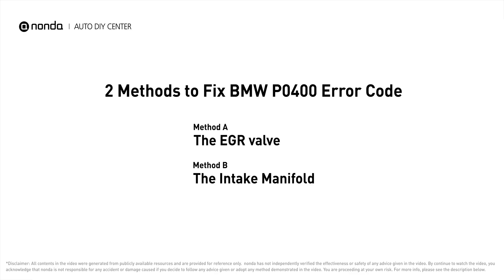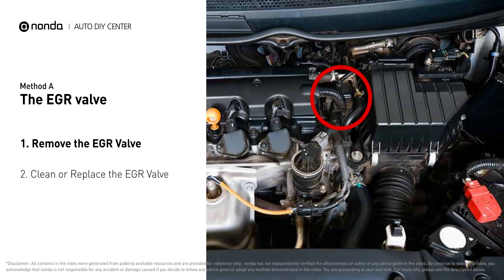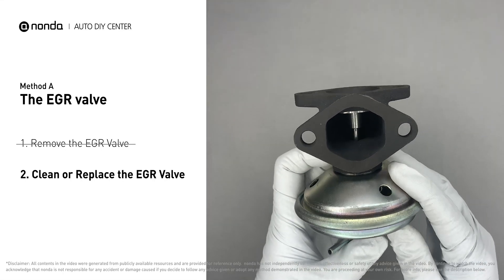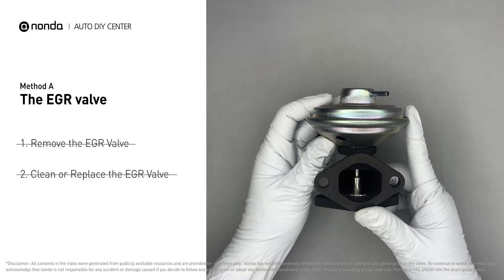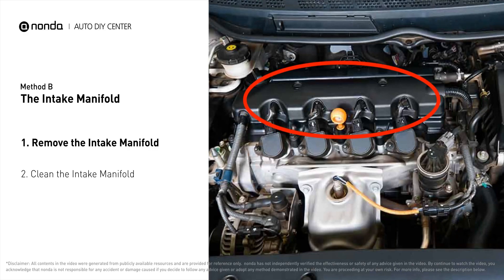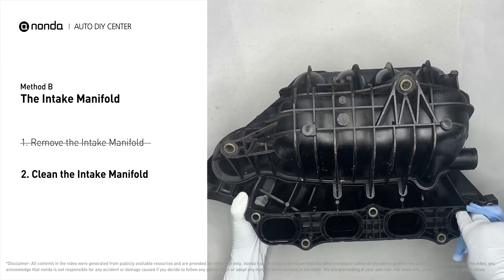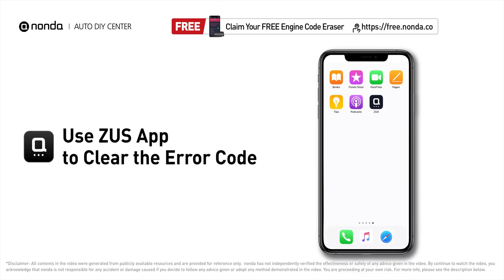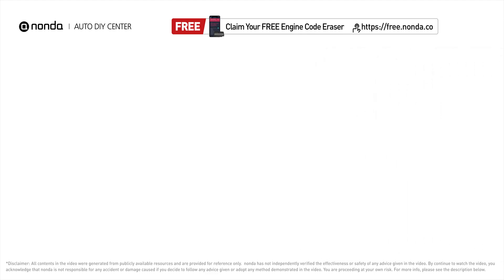How to Fix BMW P0400 Engine Code in 3 Minutes [2 DIY Methods / Only $4.11]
Claim your FREE engine code eraser

This video shows you How to Fix Engine Code BMW P0400 in the easiest, quickest, and cheapest way. 2 practical solutions to fix the BMW P0400 error code. 2 simple DIY solutions to repair BMW P0400.

Engine Code BMW P0400: Exhaust Gas Recirculation (EGR) Flow Malfunction. It indicates the engine control module detects the EGR valve is not flowing recirculated exhaust gases when it is commanded to open the flow of gases into the Intake Manifold. How to Clean the EGR Valve. How to clean the Intake Manifold. Tips and tricks for cleaning the EGR Valve in your car and fixing code BMW P0400. Tips and tricks for cleaning the Intake Manifold in your car and fixing code BMW P0400.

Fix Engine Code BMW P0400 Easy DIY Method A | The EGR Valve

Fix Engine Code BMW P0400 Easy DIY Method B | The Intake Manifold

The components displayed in this video are generic components that may not apply to all BMW vehicles. Vehicle manufacturers may use manufacturer-specific components that are different from the ones shown in this video.

0:00 What is BMW P0400
0:40 Method A - The EGR Valve
1:22 Method B - The Intake Manifold
2:13 Claim a FREE Engine Code Eraser